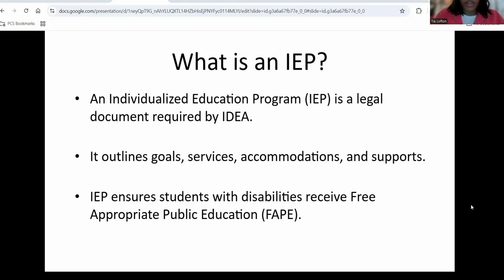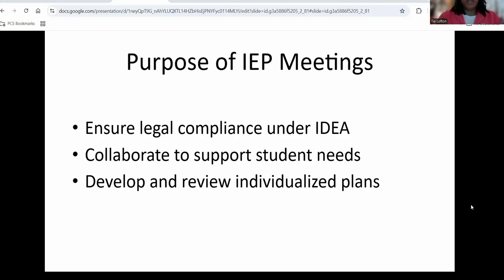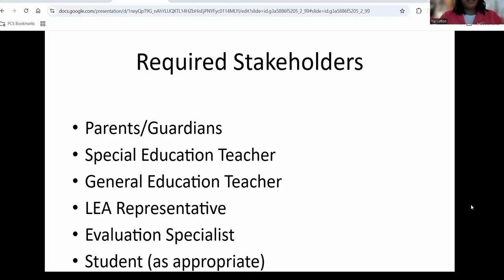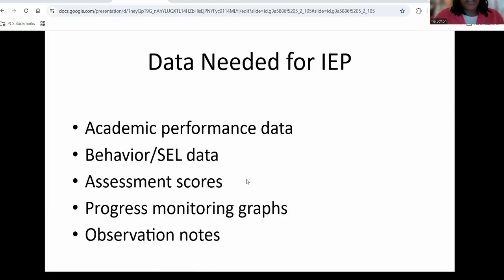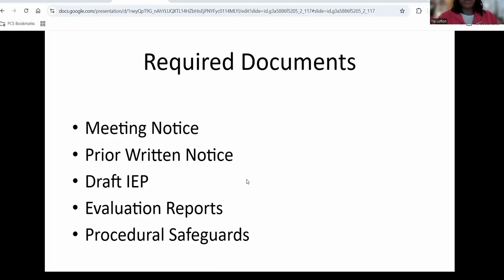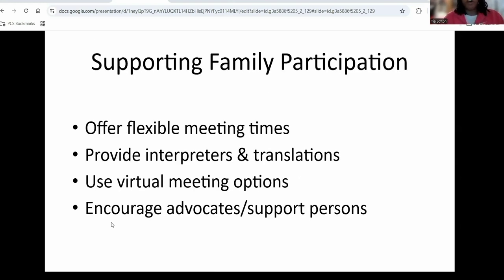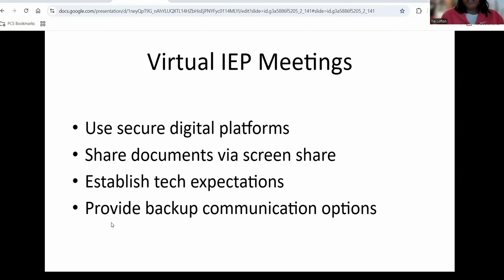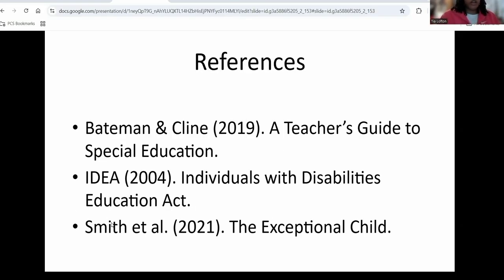Preparing for the IEP Meeting